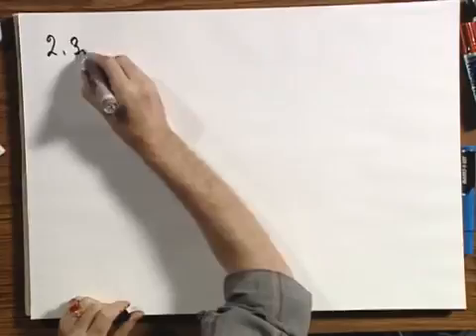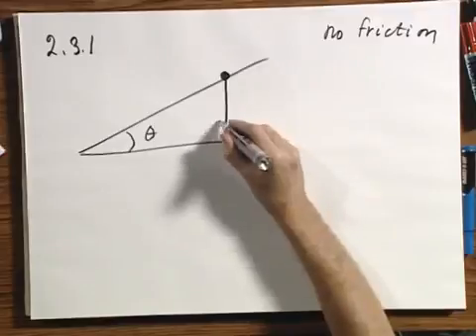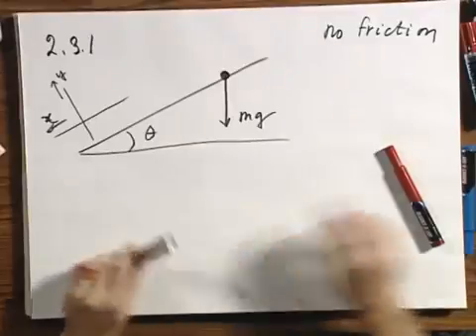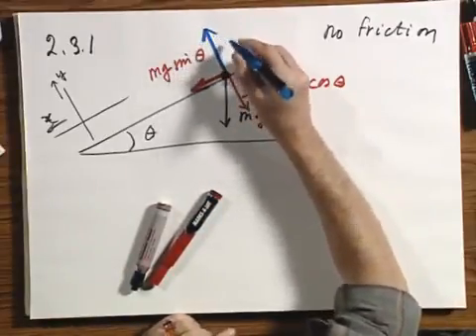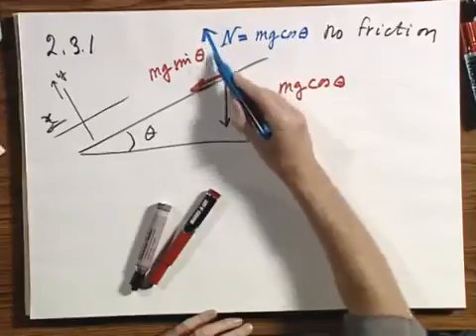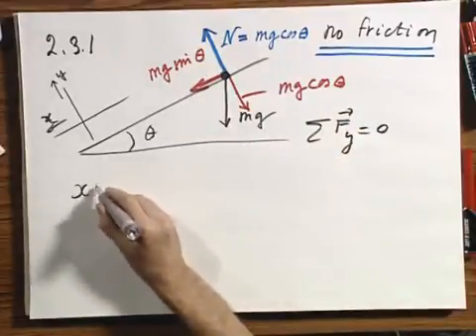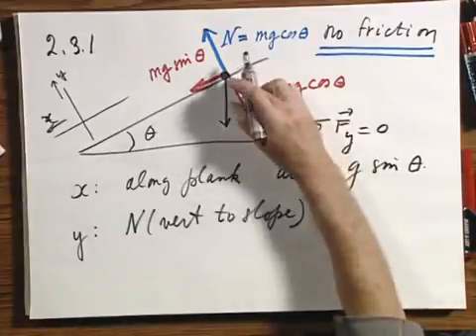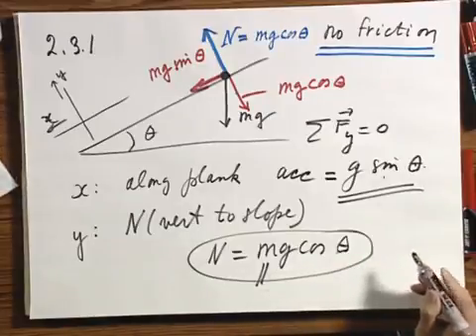Module 8 1 Block sliding down a wedge kdG 87kYGew